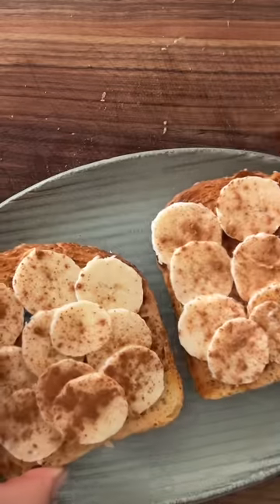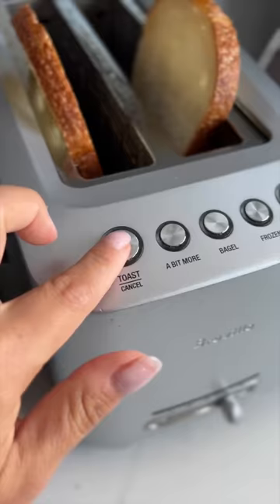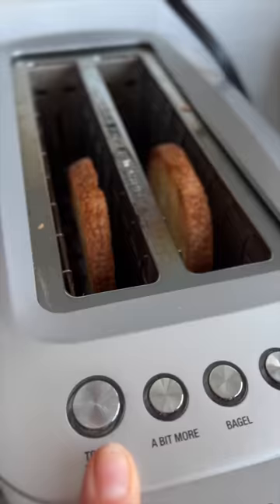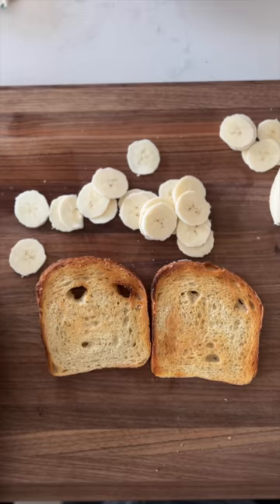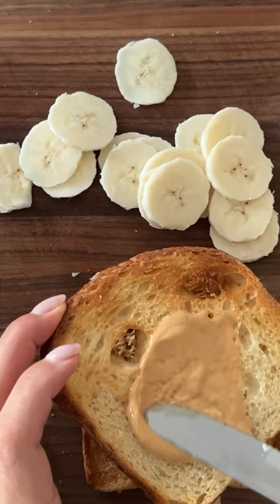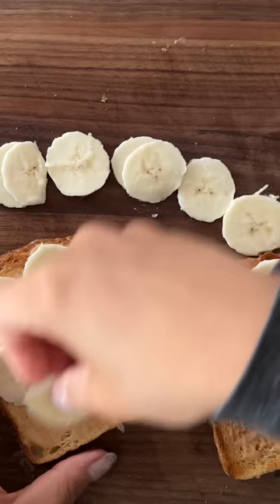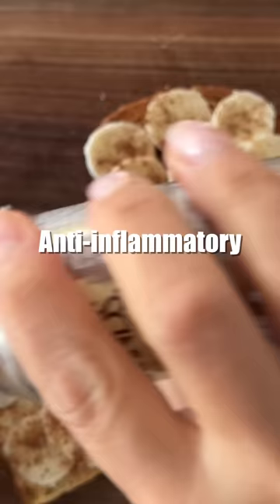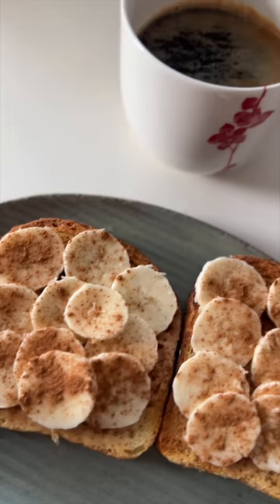30DayToastChallenge DAY 4